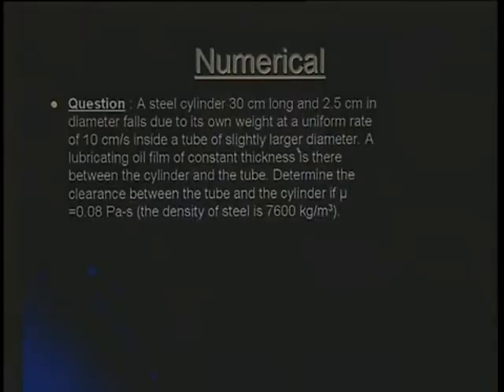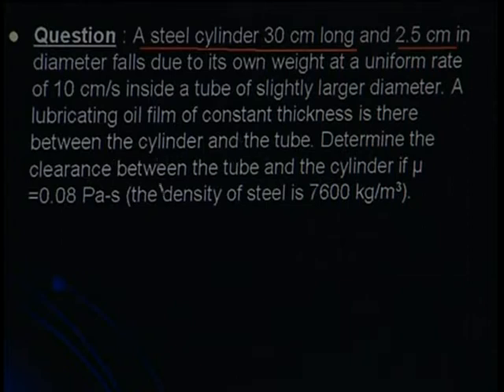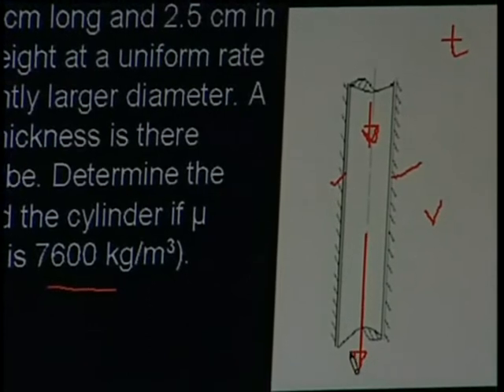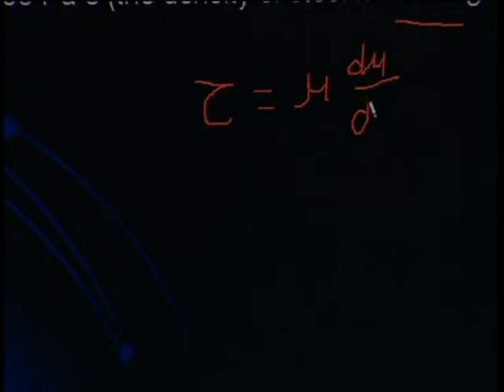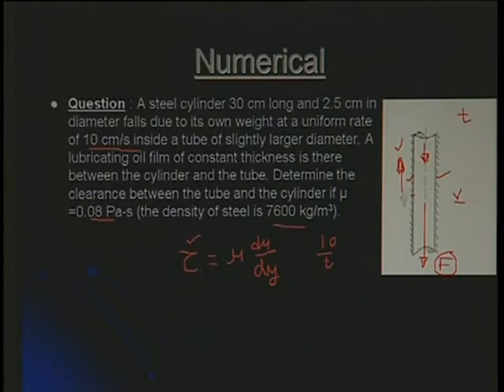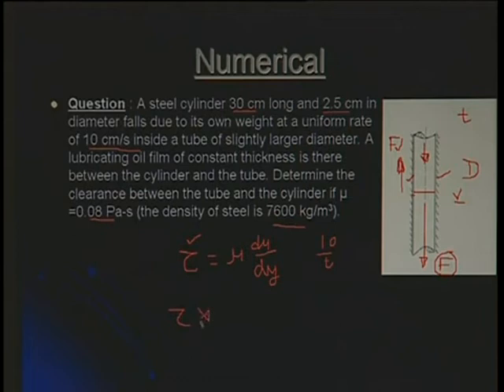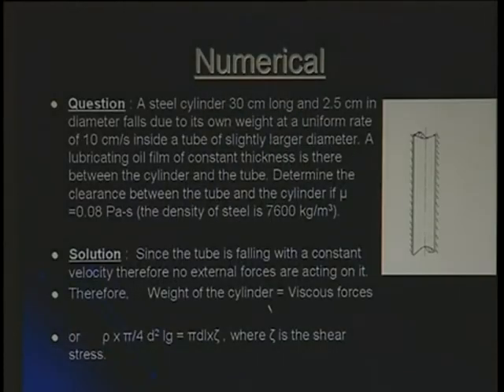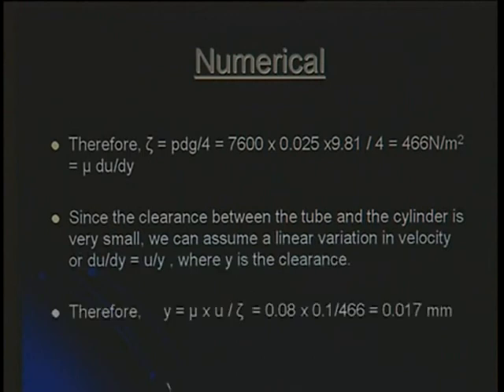Lec 2 Part 7 Numerical